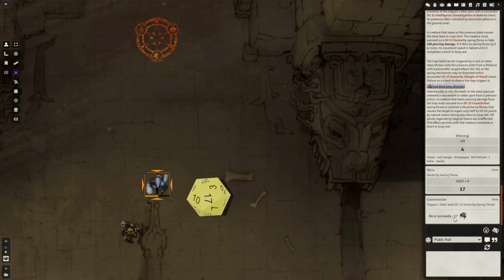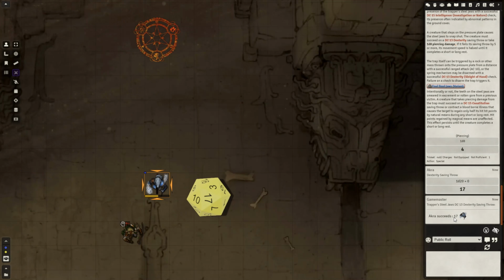Foundry VTT: Monk's Active Tile Triggers: Traps and Teleportation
In this video we use the very powerful module, Monk's Active Tile Triggers. I have used this modules in previous videos to open doors* and create shops**. Today we will be using it to create traps and teleportation circles. The whole process is very simple and can create immersive battle map experiences.

Hopefully the video is helpful and please let me know if you have any questions below!

Scene: Dracolich Lair: Cze and Peku